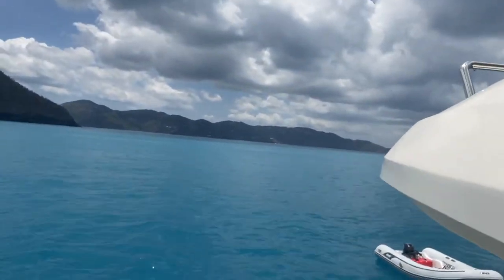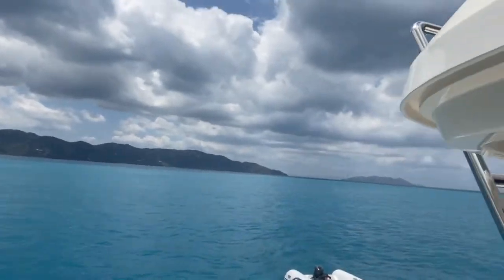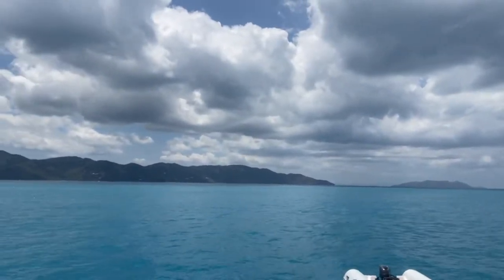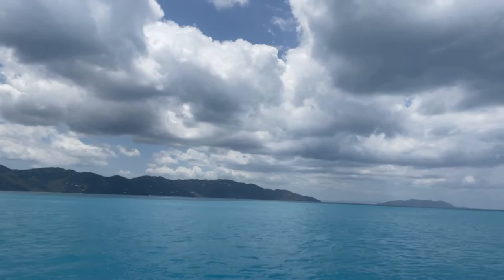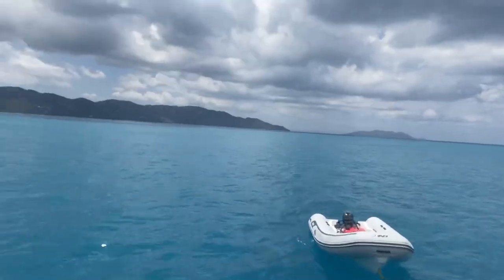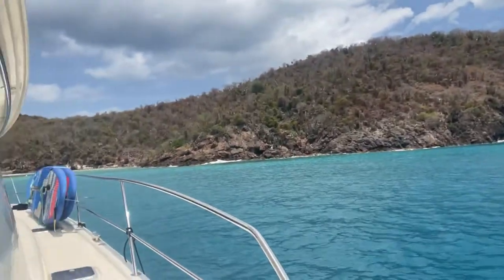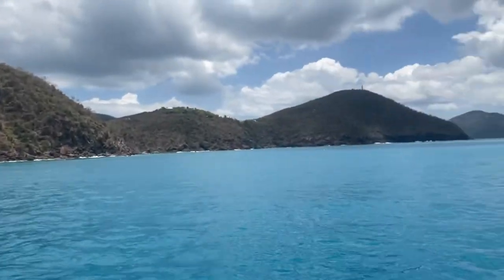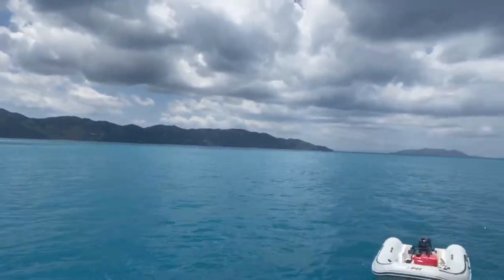DAY 1 BVI Cruising During COVID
Day 1 at Muskmelon Bat on Guana Island.